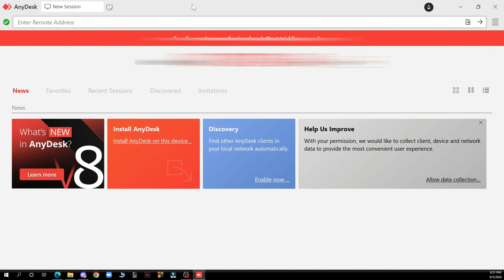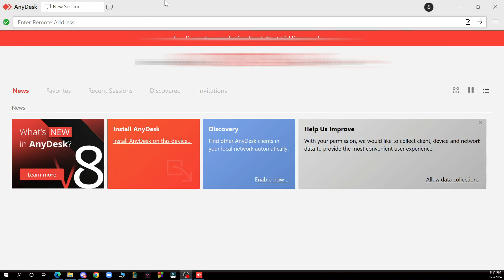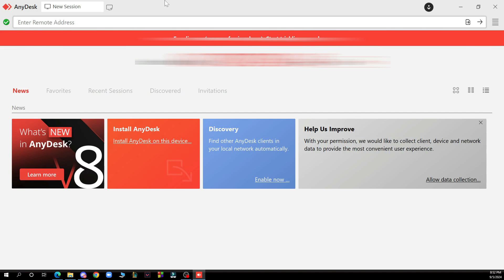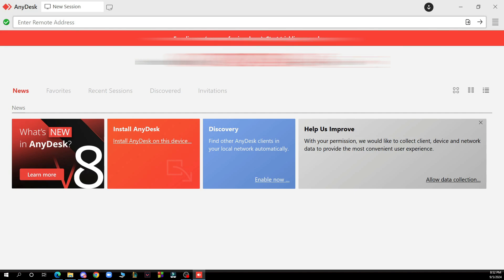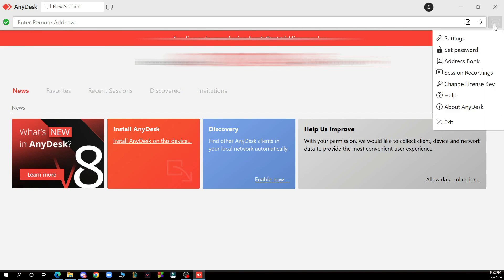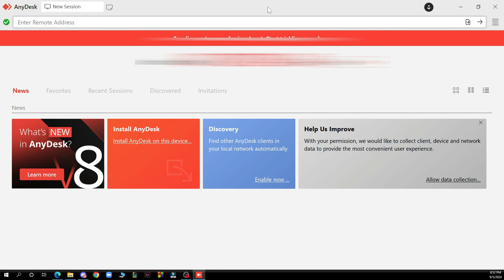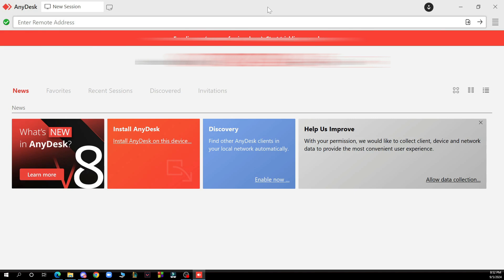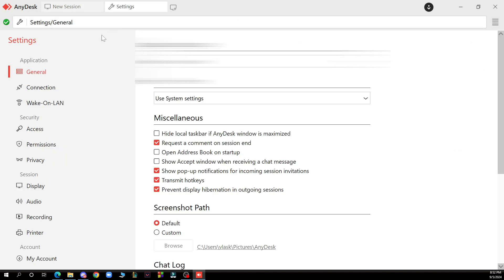How To Keep your Screen Private in AnyDesk (Quick Tutorial)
In this video I will show you How To Keep your Screen Private in AnyDesk. It would be good if you watch the video until the end so that you don't miss important steps.